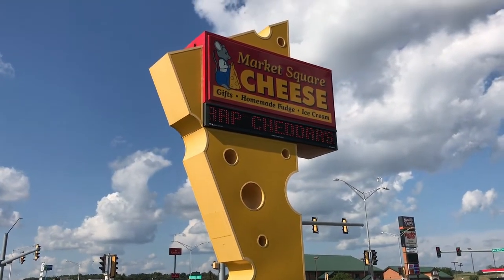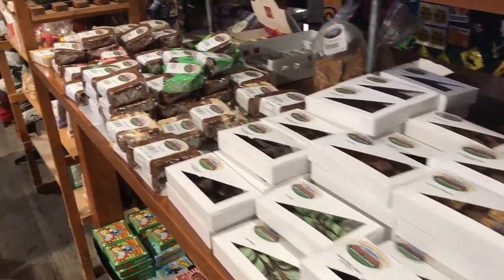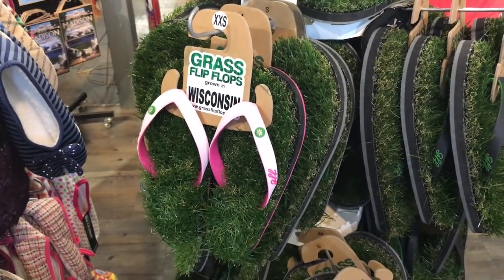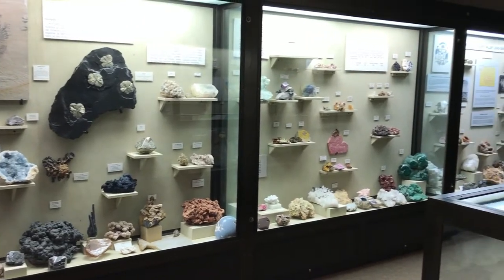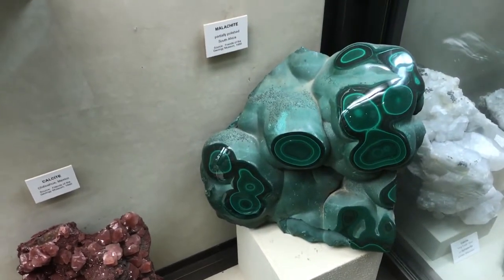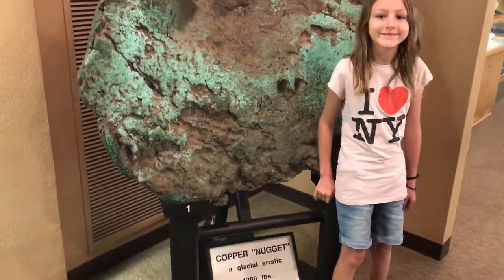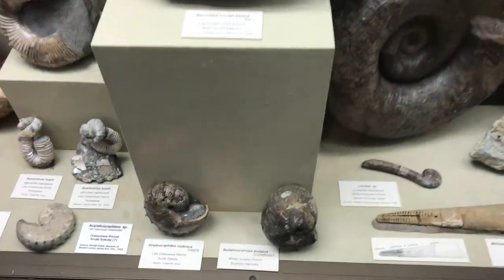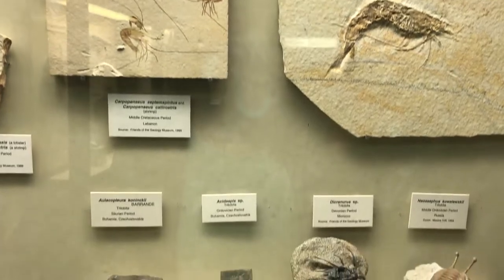Cheese, Rocks, & Fossils in Wisconsin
What's a trip to Wisconsin without going to a cheese store. Also checked out the Geology Museum in Madison WI where we saw a huge collection of rocks, minerals, fossils, and dinosaur bones.

Editing software: Movie Edit Pro Plus Windows Edition by Magix
Consider helping me create better quality videos by donating through paypal.